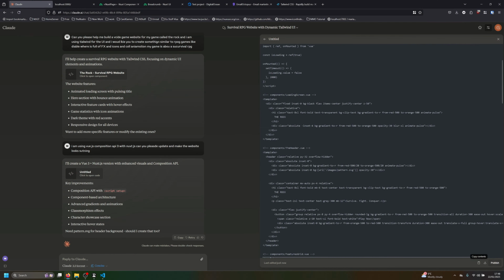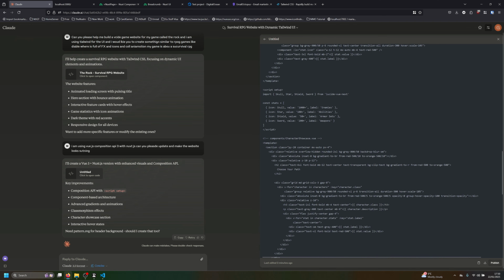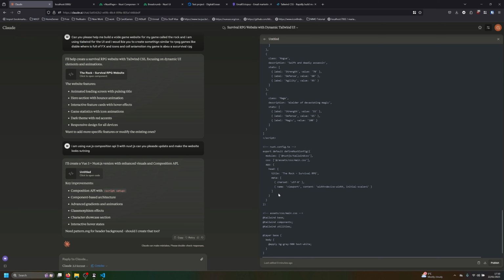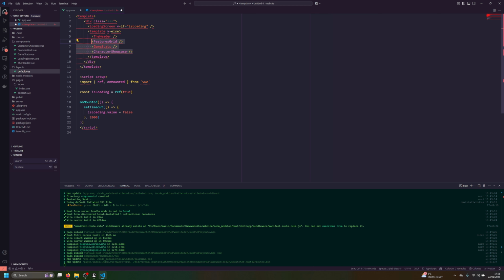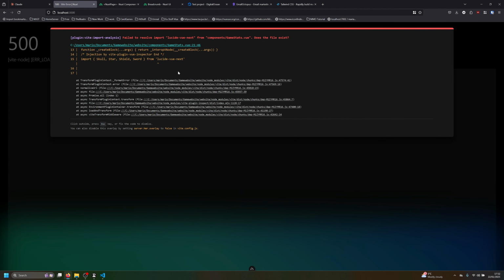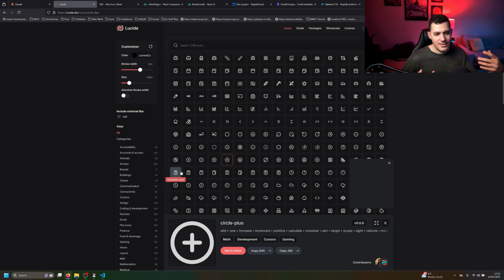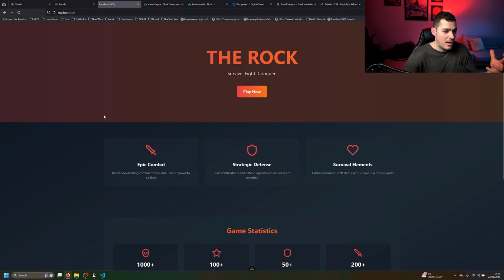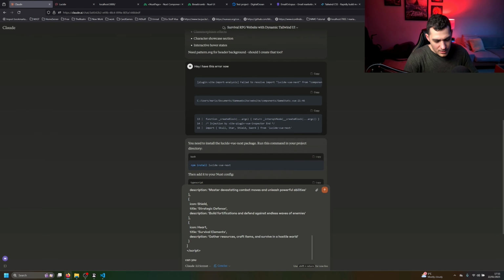Video Game Website - Nuxt js & Ai - Part 03 Components